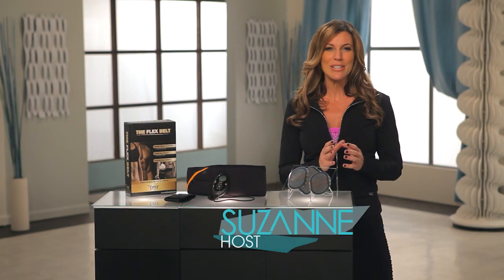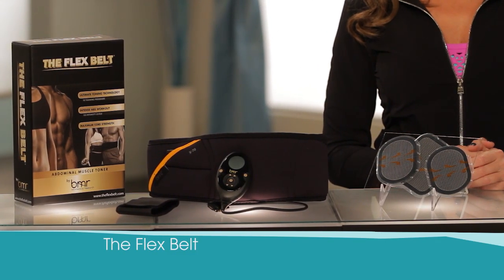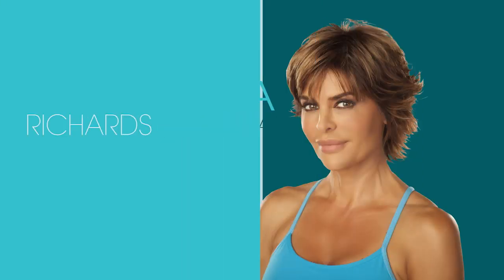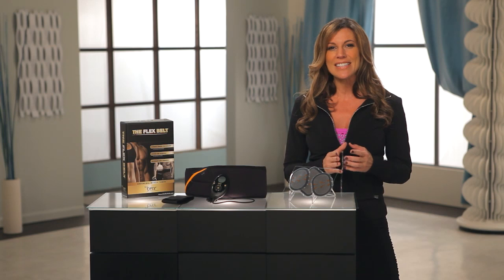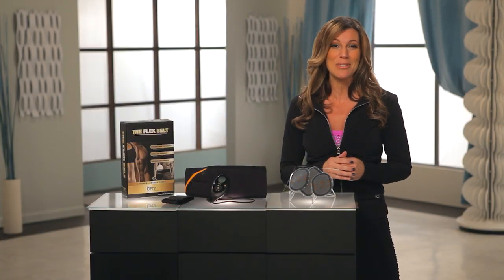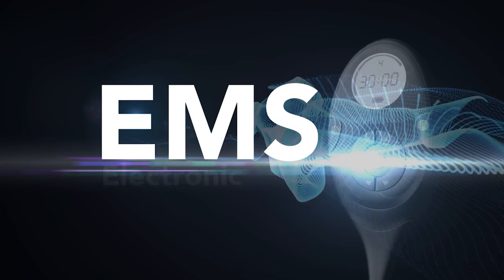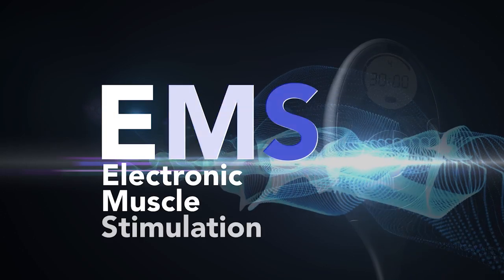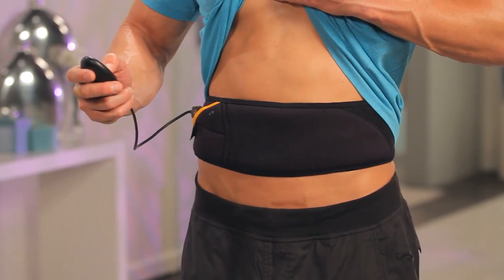Flex Belt - Rapid Stomach Toning Medical Technology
The Flex Belt Abdominal Toning unit is the leader in EMS (Electric Muscle Stimulation) technology. Offering consumers the most effective EMS belt ever developed, The Flex Belt is a proven piece of toning equipment that is up for the challenge of working those stubborn abdominal muscles, and is one of the finest additions to this field that we have reviewed.

There are a lot of cheap EMS Ab Belts on the market, but the Flex Belt is just the opposite. In fact it is the strongest, most effective and the highest quality available. If you are going to buy an Ab Belt, we suggest starting with the Flex Belt because it sets the bar.